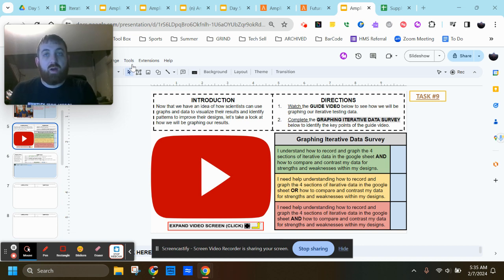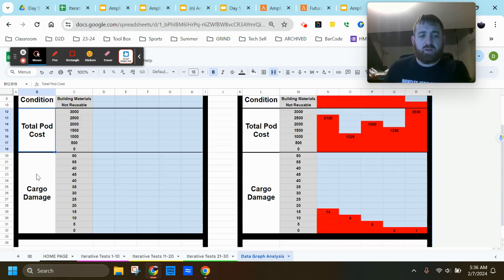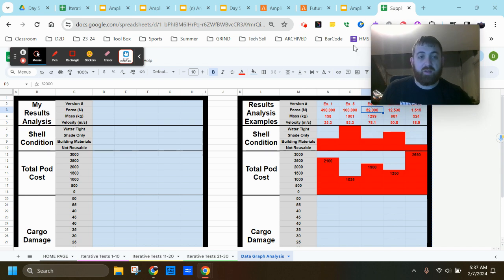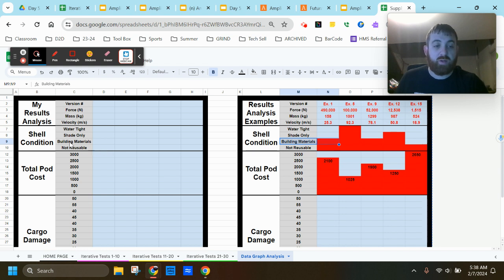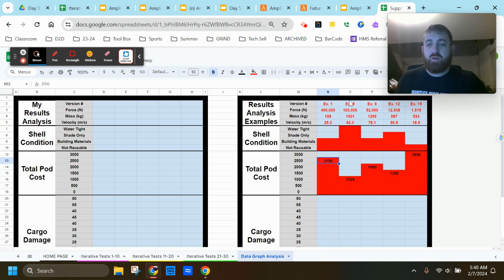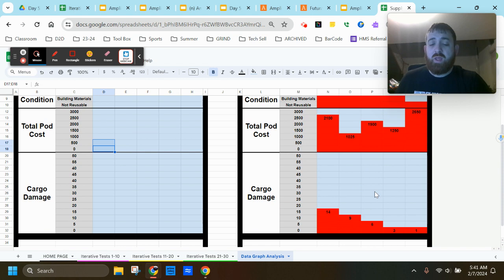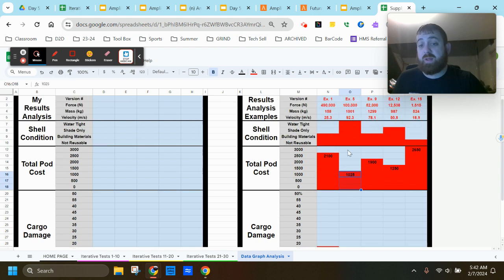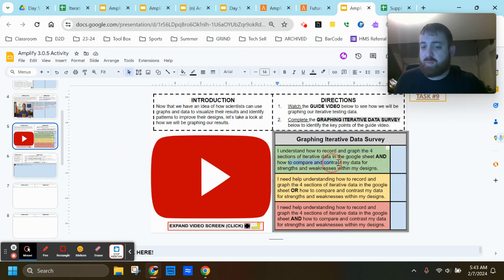VIDEO GUIDE: Graphing Iterative Testing Data